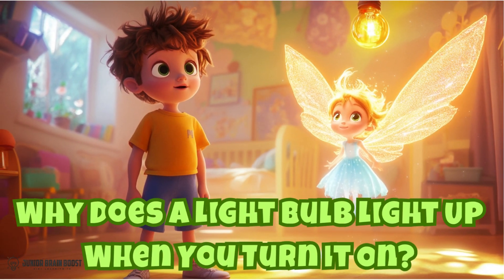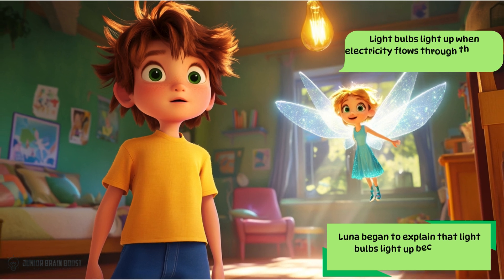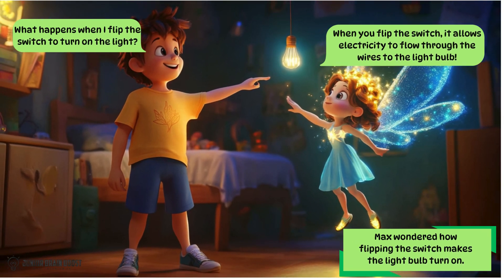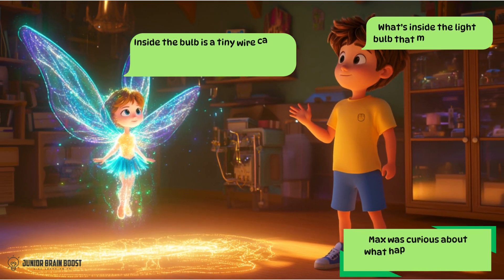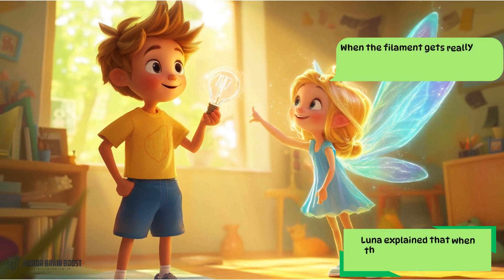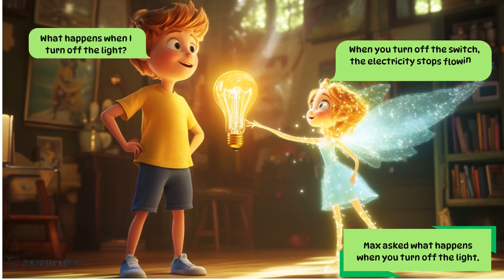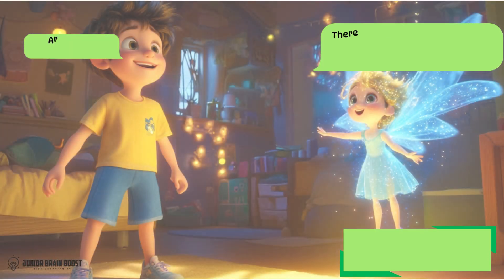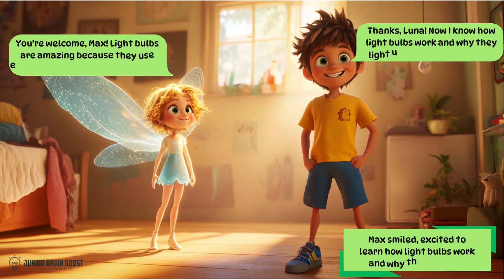Why Does a Light Bulb Light Up When You Turn It On